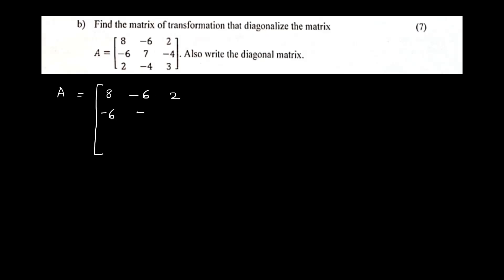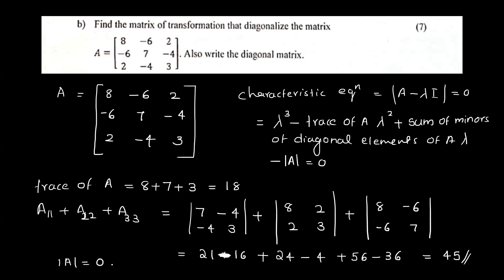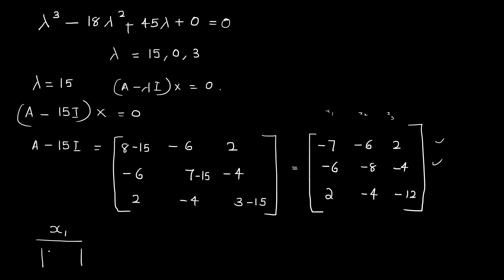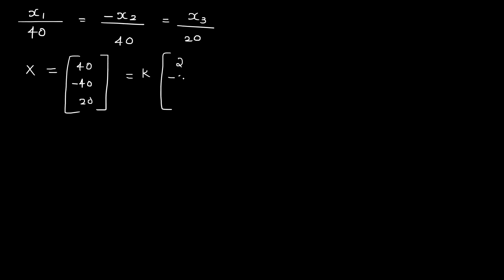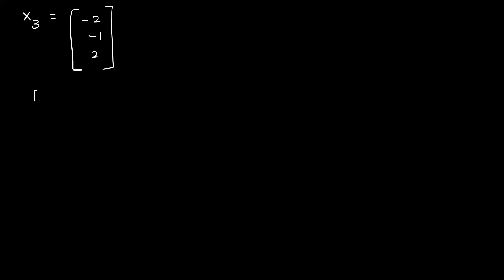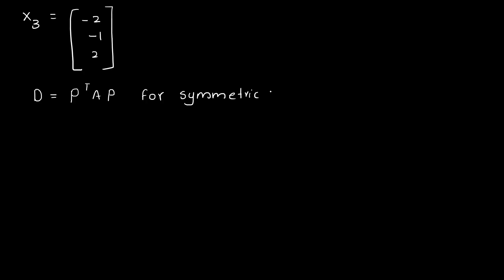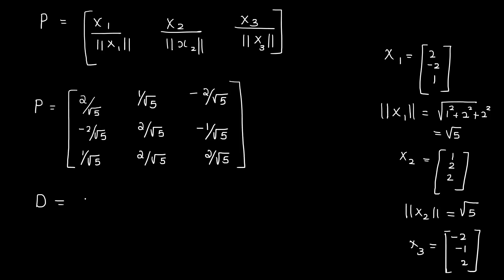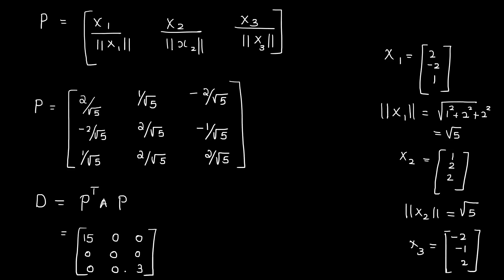KTU MAT 101 LINEAR ALGEBRA AND CALCULUS | MODULE 1 PART 6